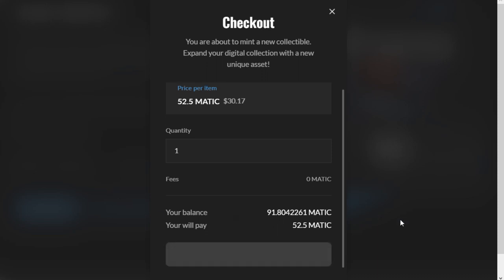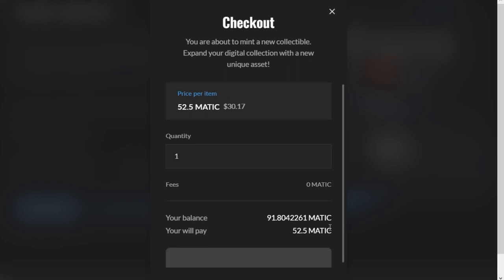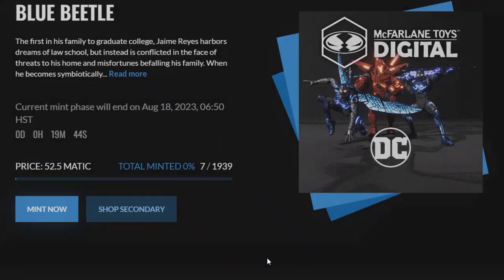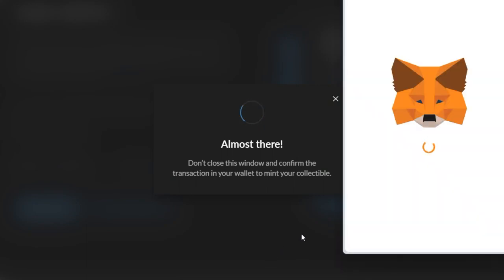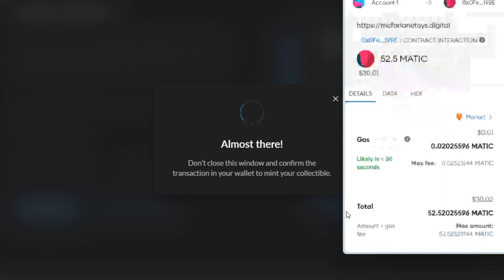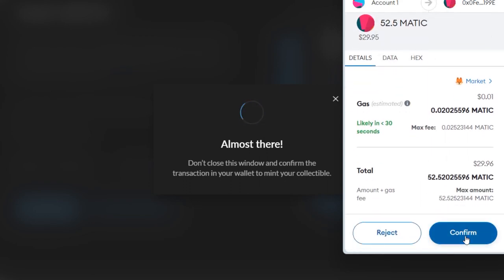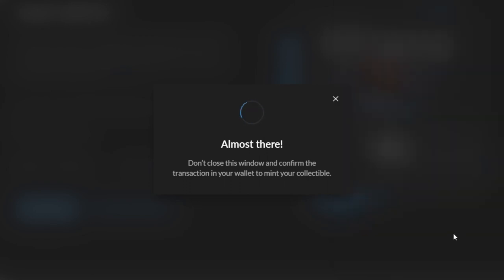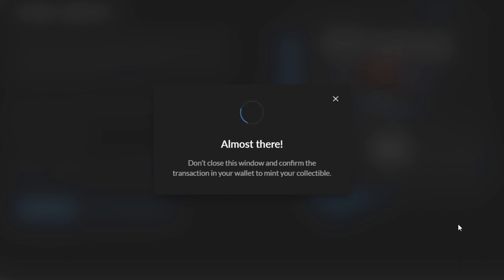McFarlane Digital - Blue Beetle Allow List 1 Drop and Reveal!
The first in his family to graduate college, Jaime Reyes harbors dreams of law school, but instead is conflicted in the face of threats to his home and misfortunes befalling his family. When he becomes symbiotically connected to an ancient alien biotechnology, Jaime is bestowed with almighty but unpredictable powers, leading him to fulfill his destiny and become a new generation of the Super Hero: Blue Beetle.